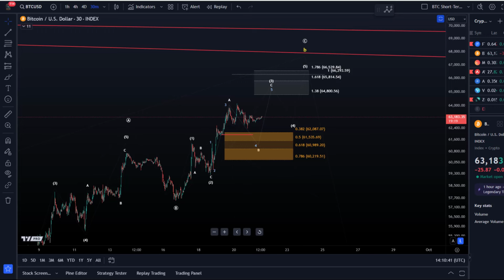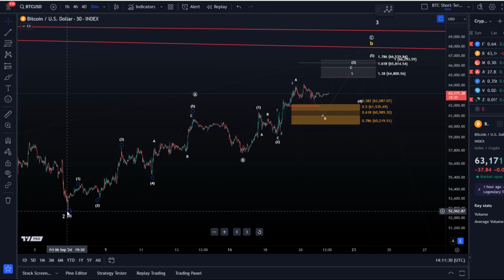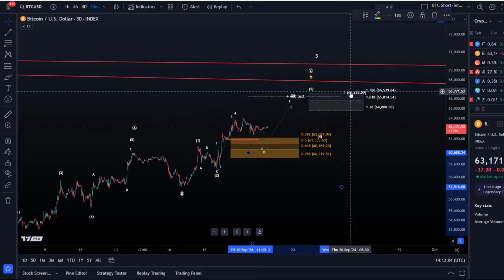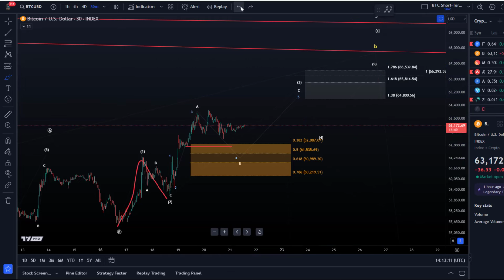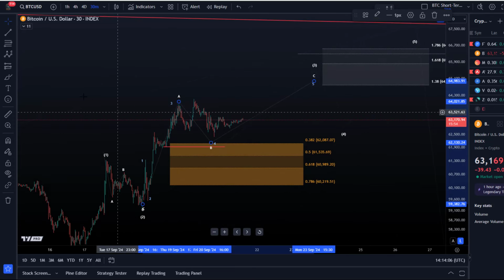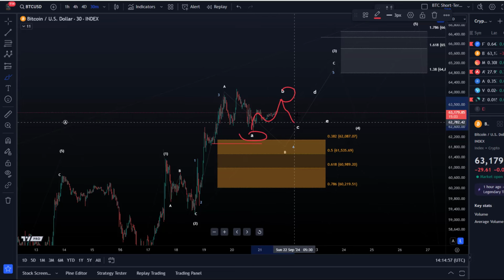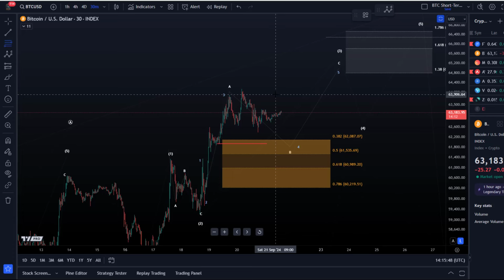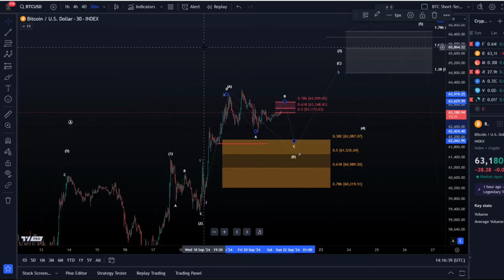Bitcoin Price Elliott Wave Price Update: Understanding the Bullish and Bearish BTC Scenarios